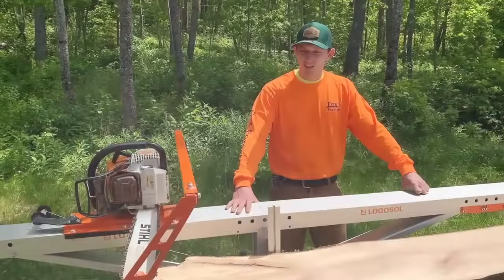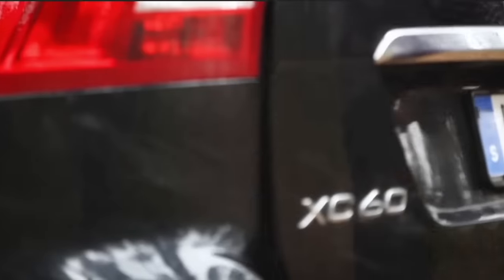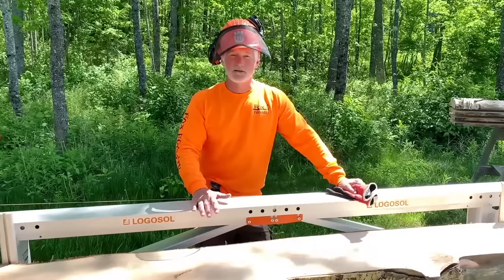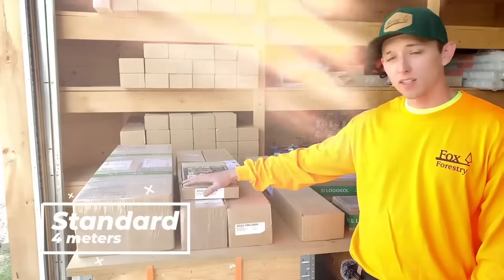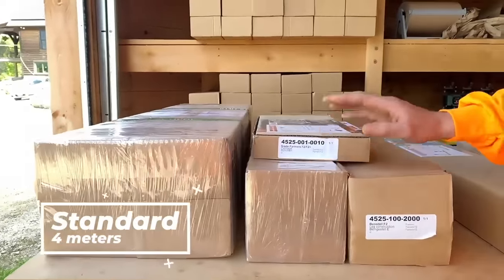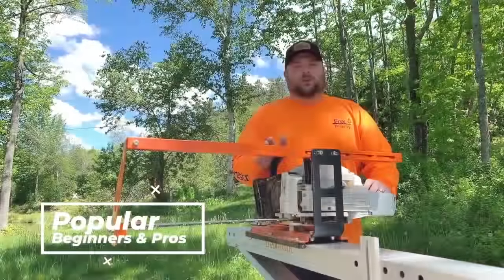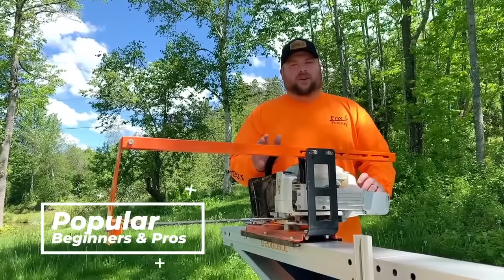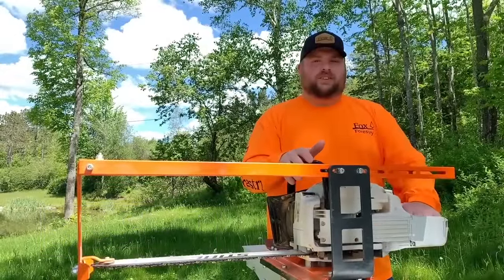Fox Forestry presents the Logosol F2 chainsaw mill sawmill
The Logosol F2 chainsaw mill is the most efficient and cost-effective ways to mill your own lumber. Capable of ripping logs as wide as 20.5", the F2 lets you mill slabs, posts, boards, live edge lumber, and more. Available for immediate shipping. Assembly service available.